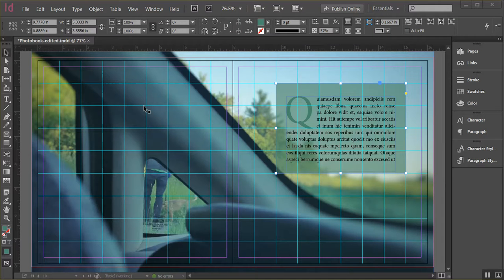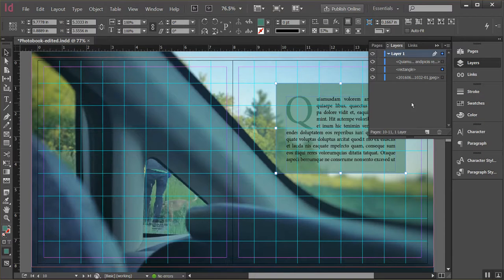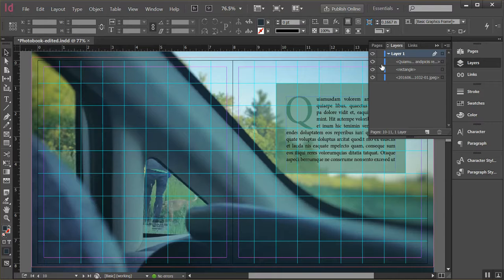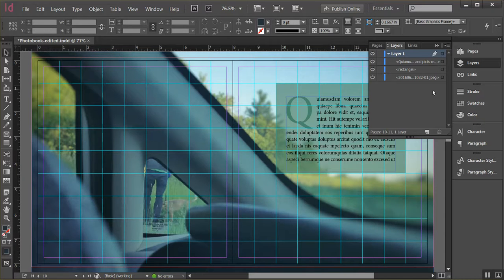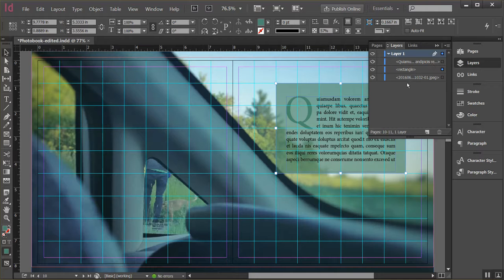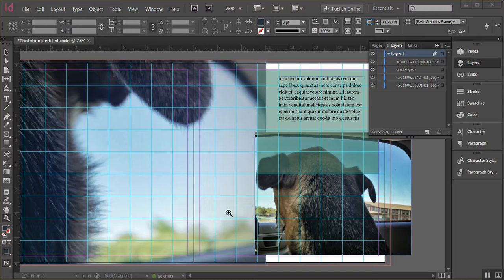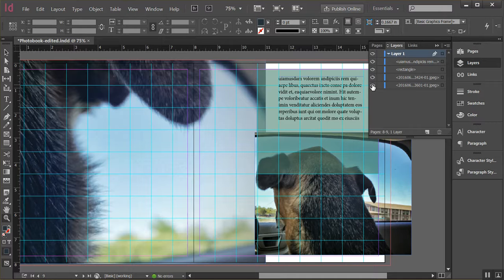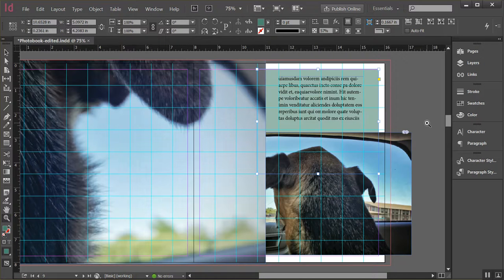#10 The Layers Panel